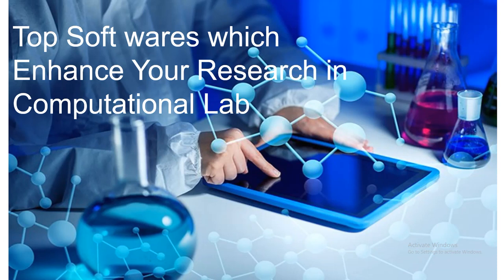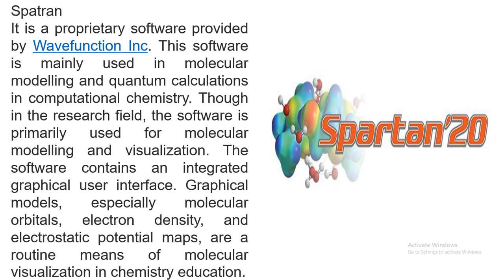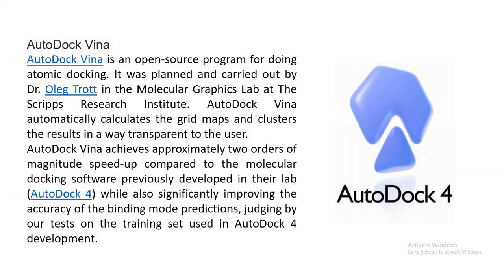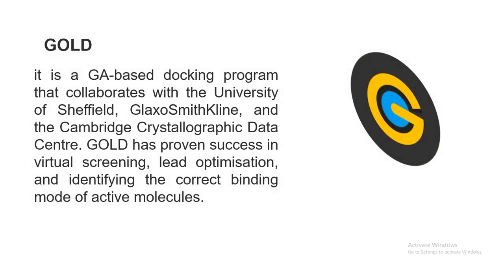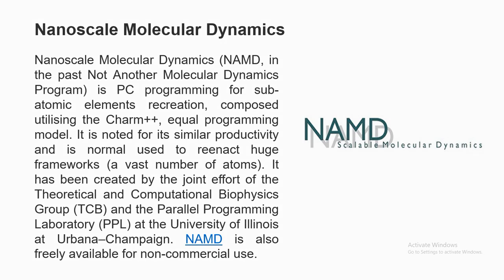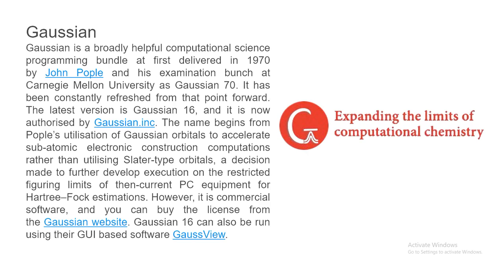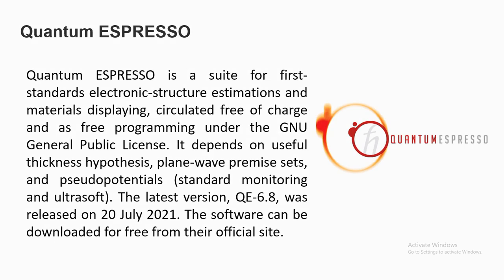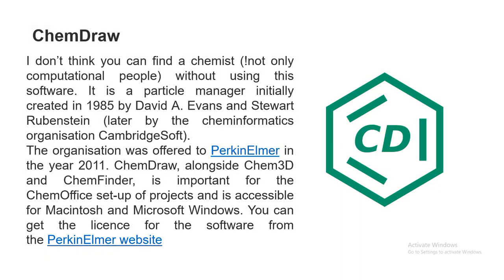list of software use in computational research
the recent advancement in technologies in the last ten years has opened a new era in computational studies. Having robust systems in hand makes it much easier to do computational calculations before doing any experimental work. But what are the softwares to start with? Well, it depends on what type of research work you are doing or going to do. Here, I’ll discuss some most familiar softwares (both open-source and commercial) in this computational research field.